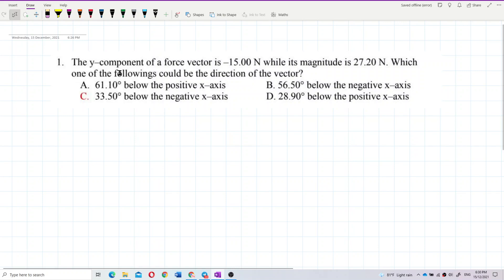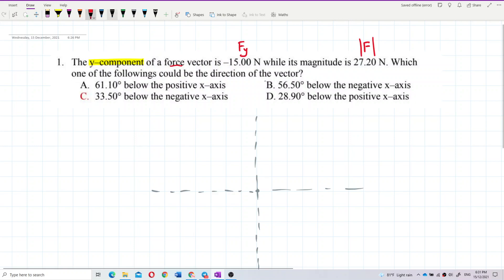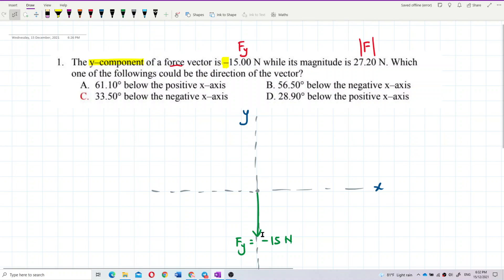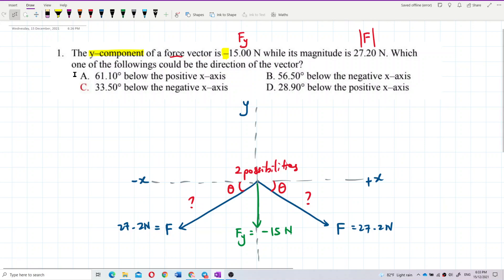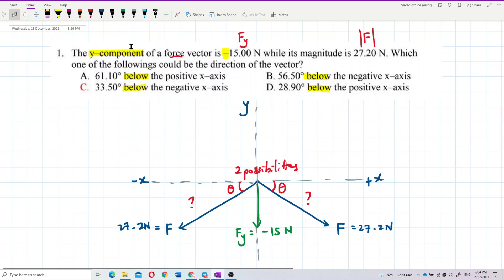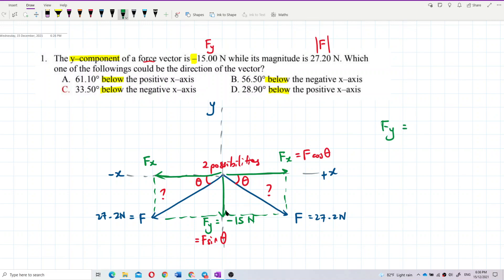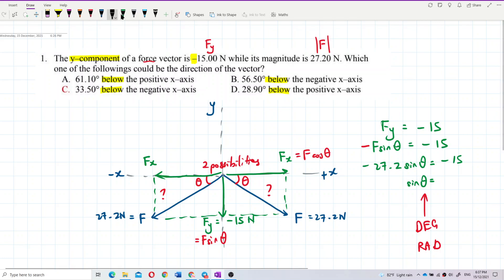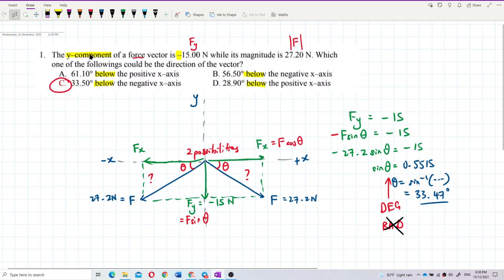Matriculation Physics: Resultant Vector (Q8)